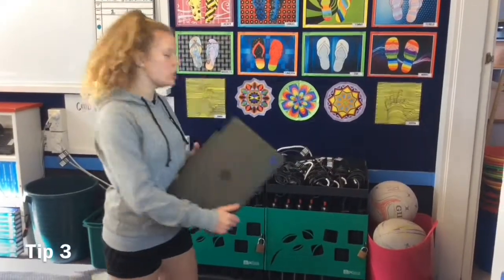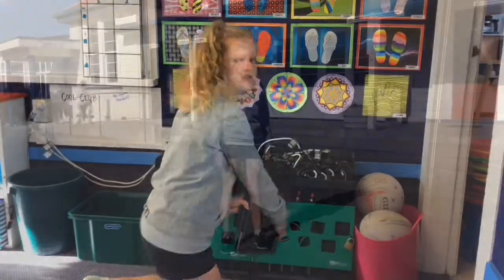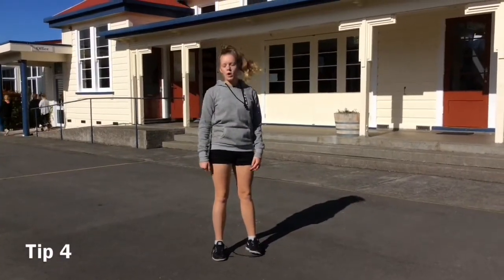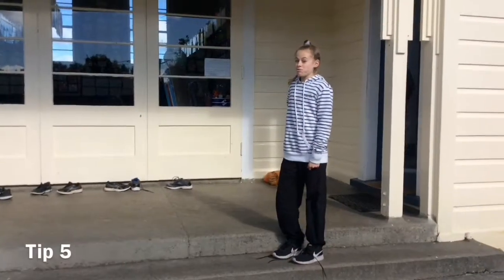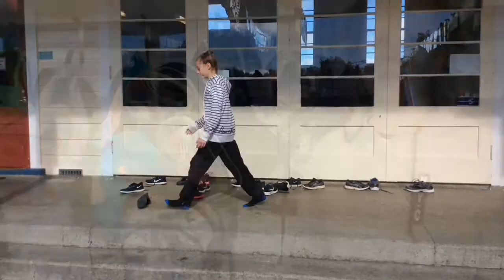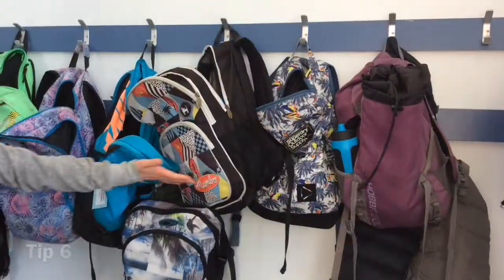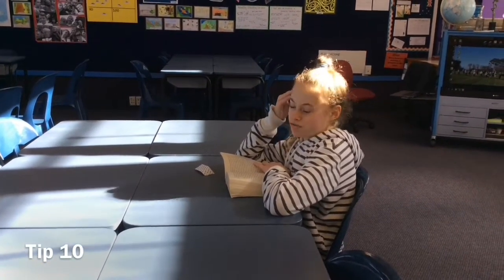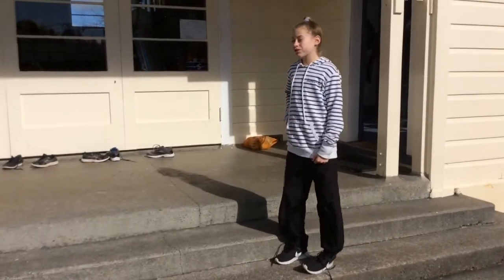How To Annoy Your Teacher - Emma & Alyssa - Room 6 - Halcombe School - 2017